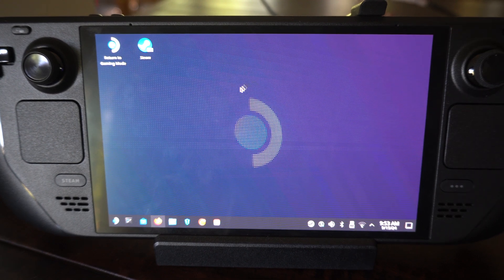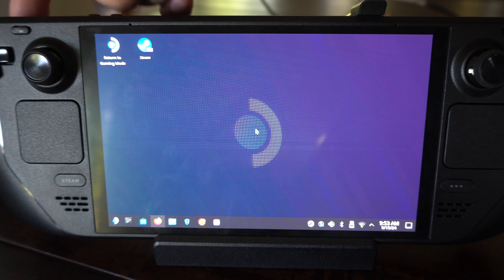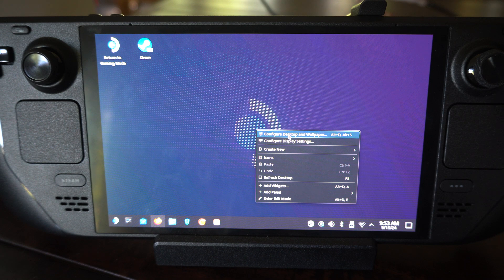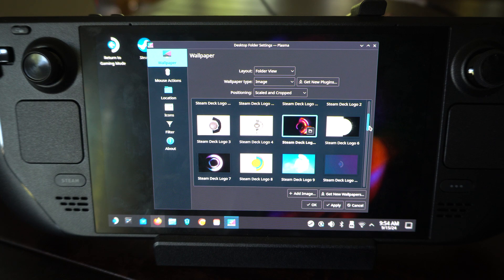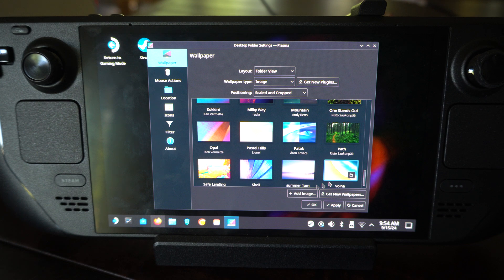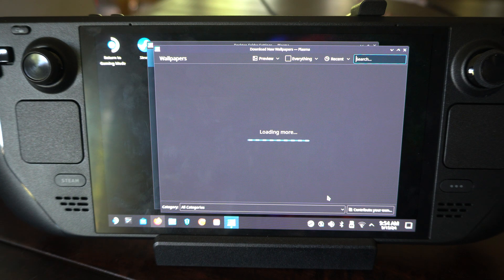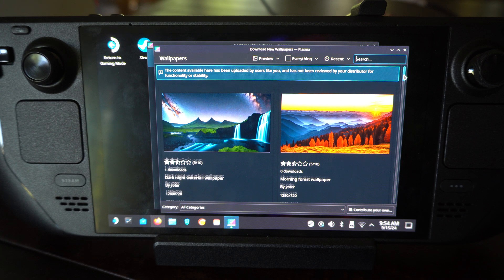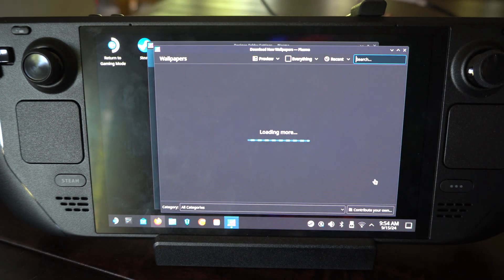How to change the background on your Desktop using Steam Deck (Fast Tutorial)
Changing the background on your Steam Deck in Desktop Mode is pretty straightforward. Here are the steps:

Switch to Desktop Mode: Press the Steam button, go to Power, and select “Switch to Desktop Mode.”

Right-click on the Desktop: Use the left trigger (L2) button to right-click on an empty space on the desktop.

Select Configure Desktop and Wallpaper: From the pop-up menu, choose “Configure Desktop and Wallpaper.”

Choose Your Wallpaper: You can select from the default wallpapers, download new ones, or add a custom image.

Apply the New Wallpaper: Click “Apply” and then “OK” to set your new wallpaper